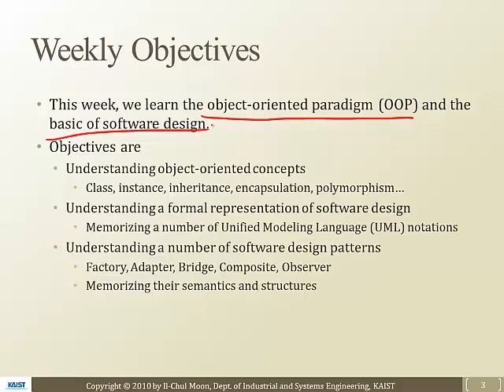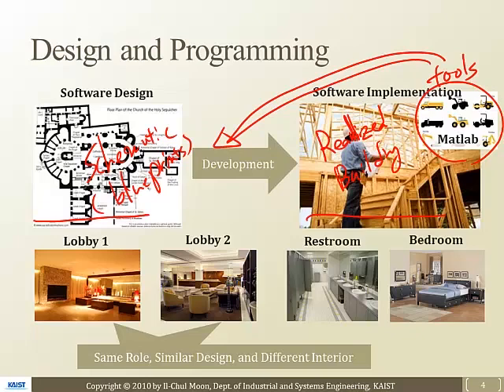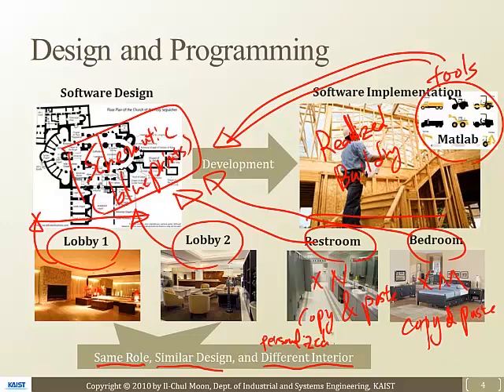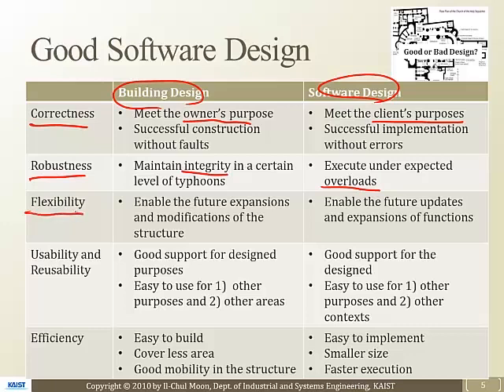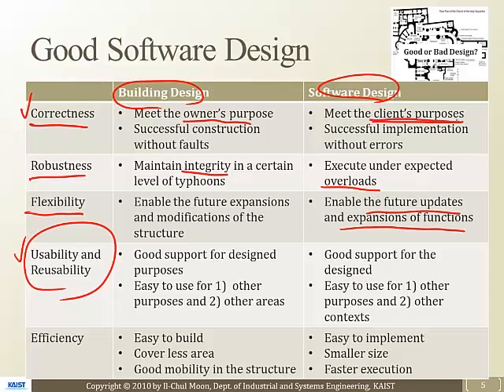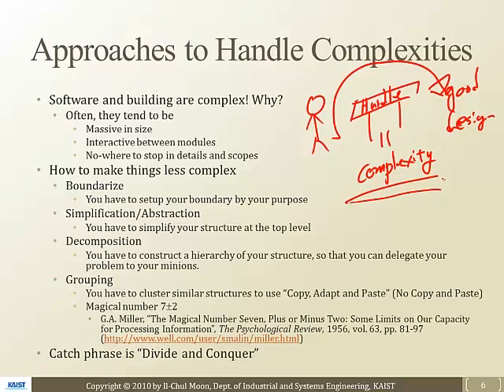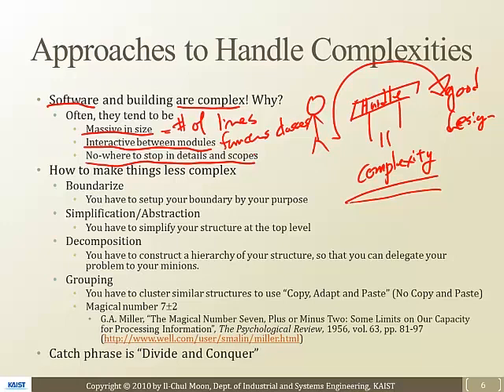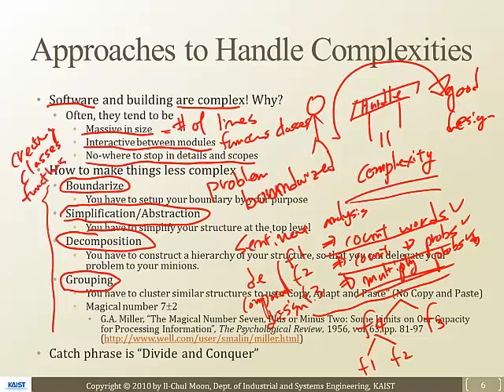자료구조 및 알고리즘 개론1 [2-1] A Better Way to Develop Software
자료구조 및 알고리즘 개론1: A Better Way to Develop Software